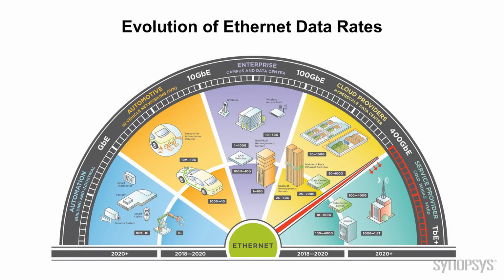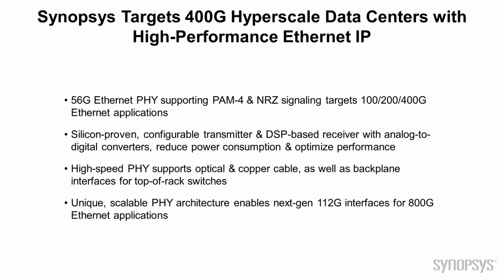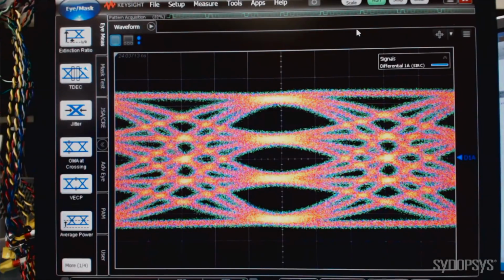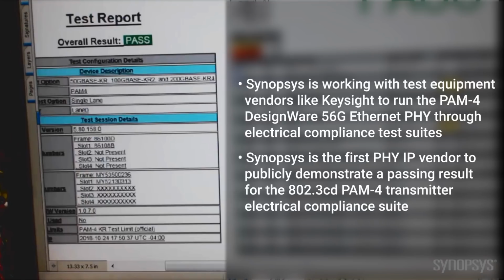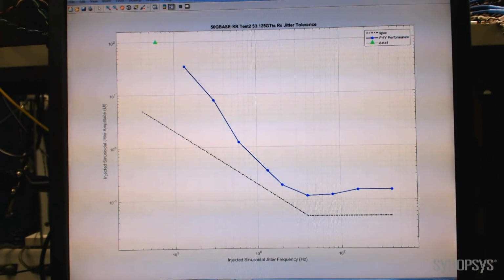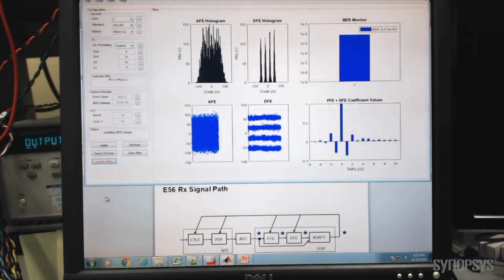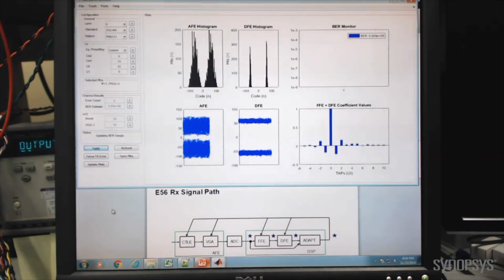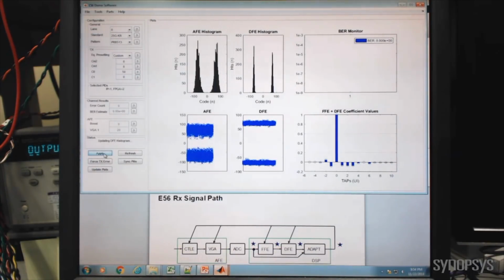PAM-4 56G Ethernet PHY IP Performance Exceeding Specification Limits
See the latest silicon results of Synopsys’ DesignWare 56G Ethernet PHY IP in PAM-4 and NRZ modes. The video shows the IP passing electrical compliance test suites and its performance far exceeding the standard specification limits for jitter and interference tolerance. Synopsys’ 56G Ethernet PHY IP solution’s scalable architecture enables 112G interfaces for 800G Ethernet applications.